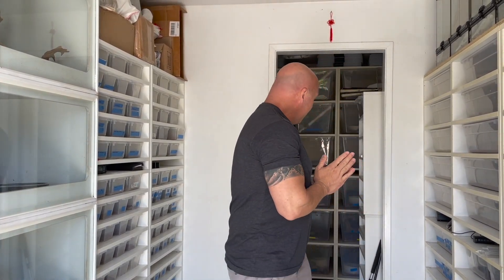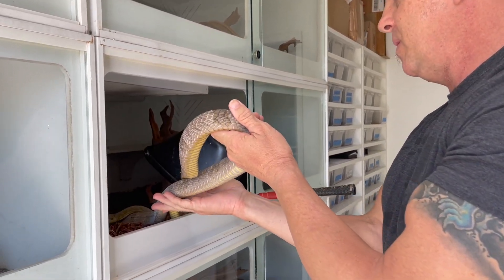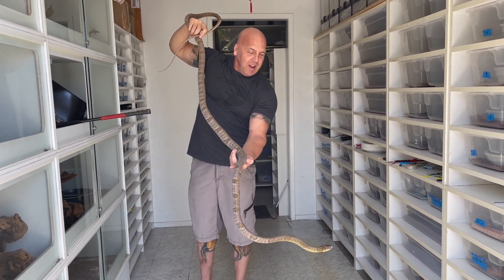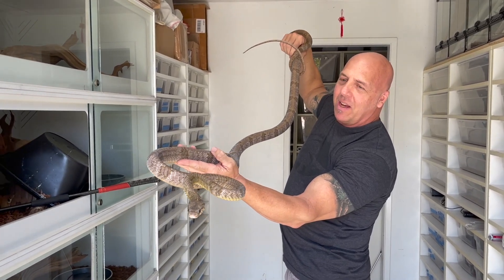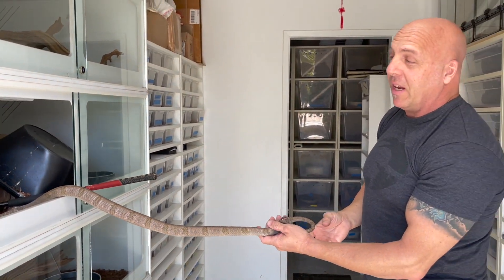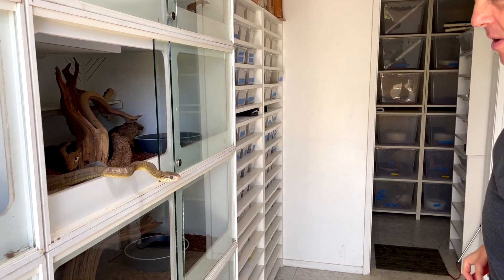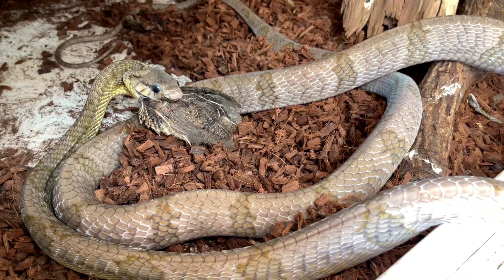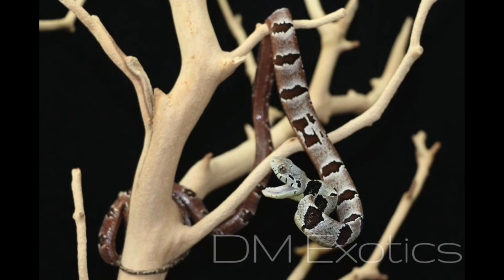BOIGA OR NOT? | BLANDINGS TREE SNAKE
Blanding's Tree Snake(Toxicodryas blandingii) has been flip-flopping in and out of the genus Boiga since 1923.  To us, the only thing that sets it apart from other species in the Boiga genus is that is comes from Western Africa.  Beyond that it has the physical body structure of a mix between melanota and cynodon.  It is said that it produces a neurotoxic venom similar to that of Kraits(Bungarus sp.) although bites are rare and there has never been any record of human fatality.  We decided some time ago that we were going to forge ahead with a breeding project and the search has been very difficult but it looks like we have it sorted between sourcing animals from Europe and the USA.  You can look forward to seeing cb babies from DM Exotics in the future.